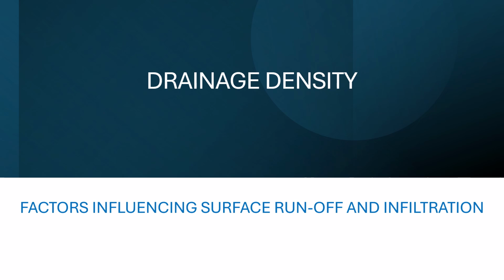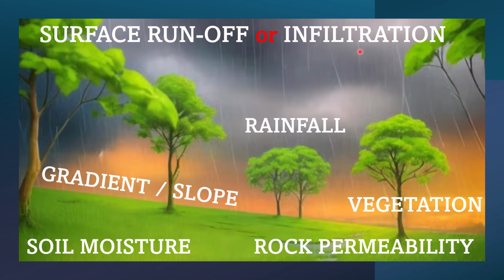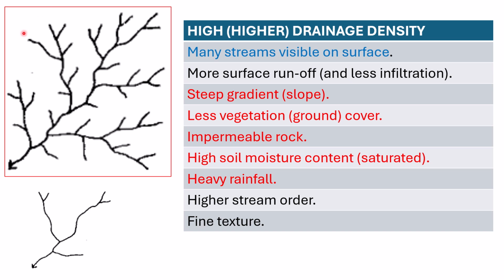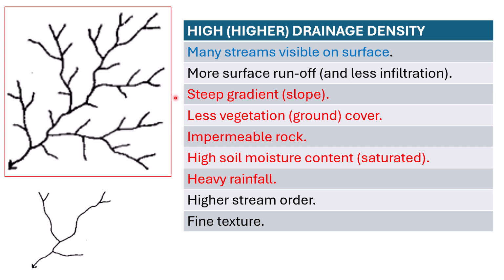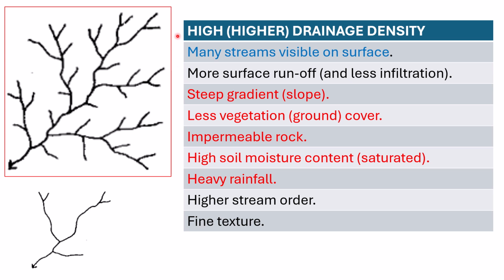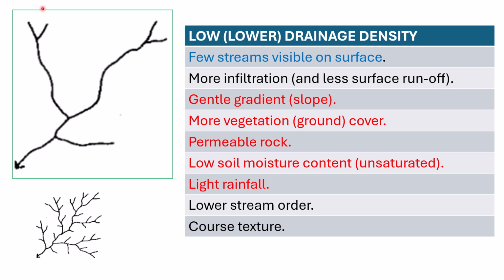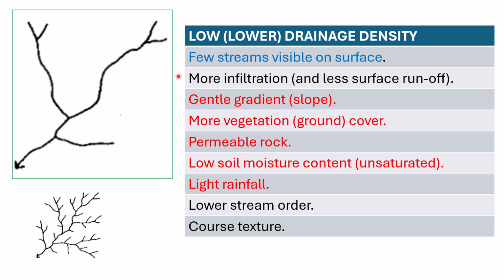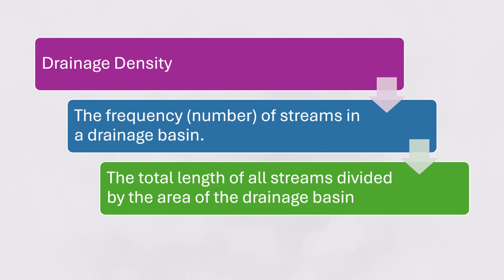Drainage Density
Factors such as gradient/slope, rainfall, soil moisture content, ground cover and rock permeability impact on infiltration rates and surface run-off, and in-turn influences the drainage density of an area.